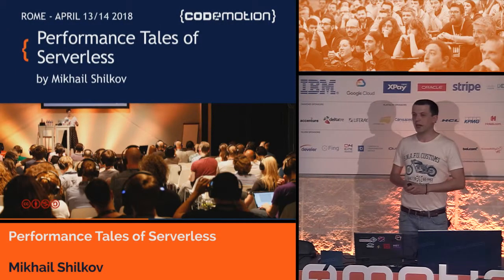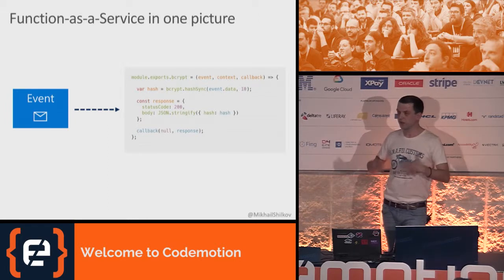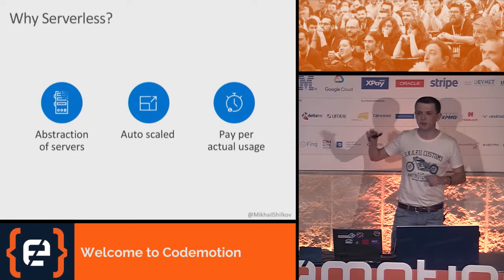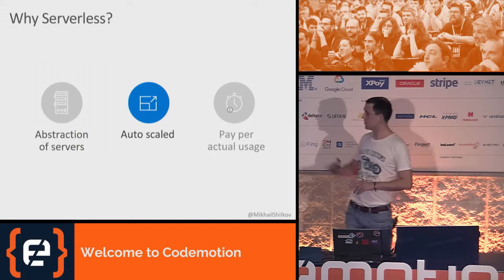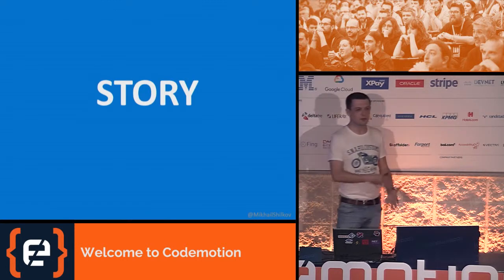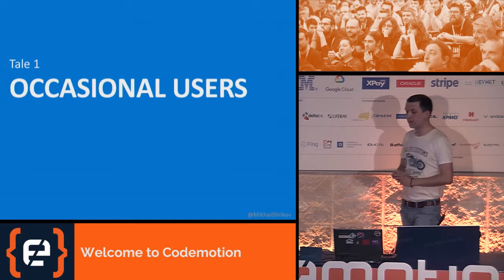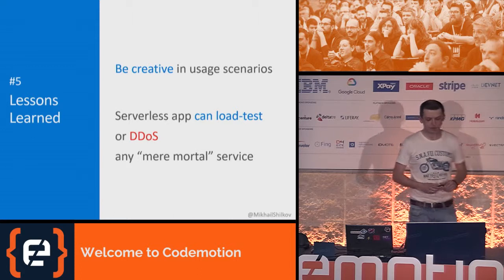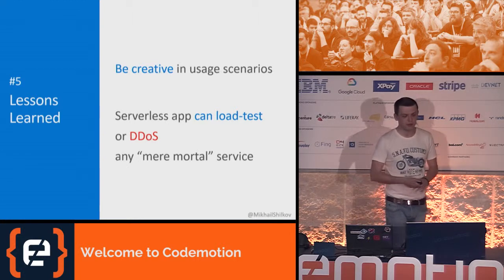Performance Tales of Serverless by Mikhail Shilkov - Cloud/Serverless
Codemotion Rome 2018 - One promise of Function-as-a-Service model is the ability to scale without limits, up or down, whenever needed. But how does that work in practice? Can AWS Lambda handle thousands of messages per second? How fast can Azure Functions scale up under sudden heavy load? What kind of latency can you expect from Google Cloud Functions? In this session we will establish several performance benchmarks and go through the results of running them on the services of major cloud providers. I will also suggest practical steps to evaluate whether your application profile is suitable for serverless today.